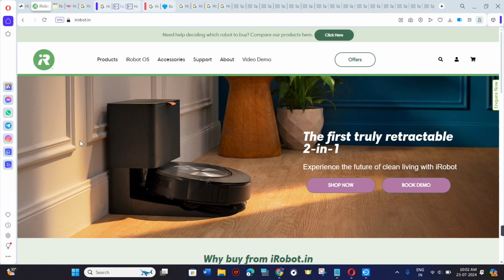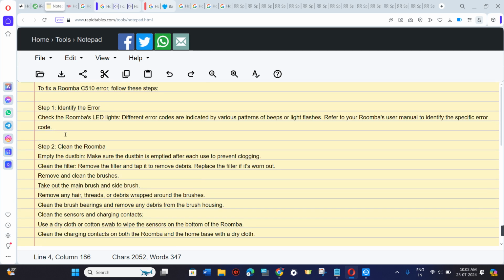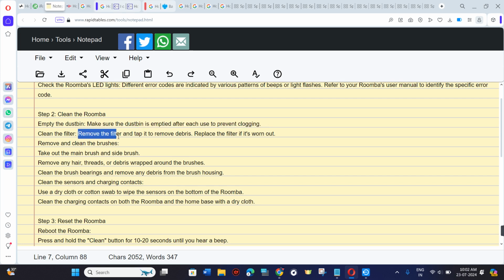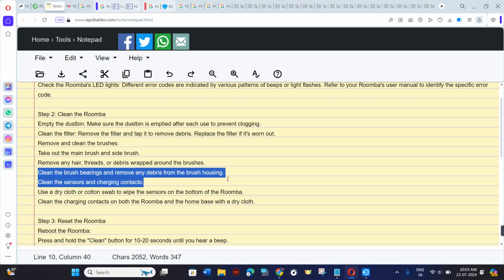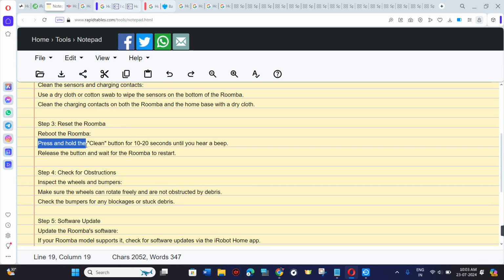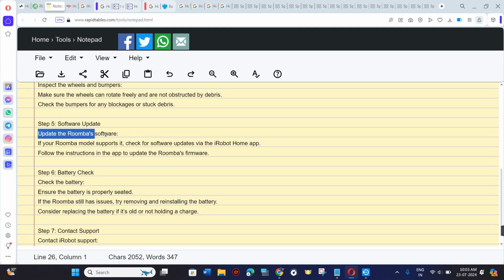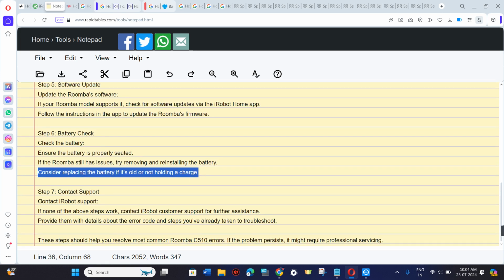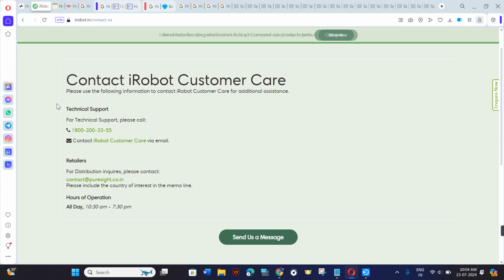How To Fix Roomba C510 Error (2024)